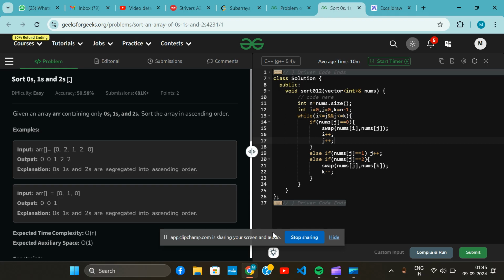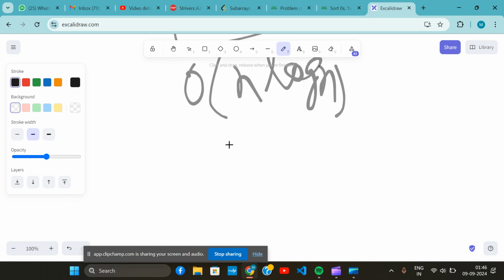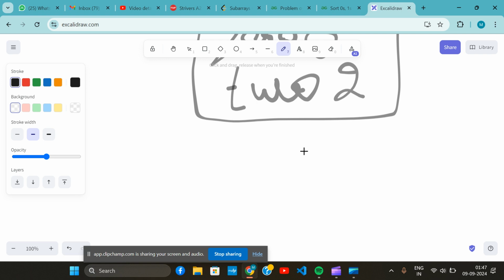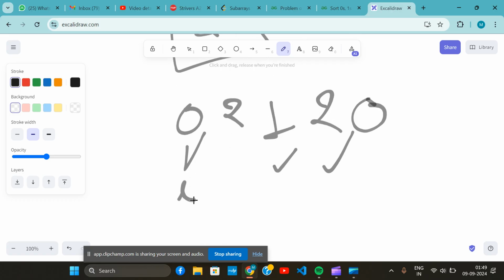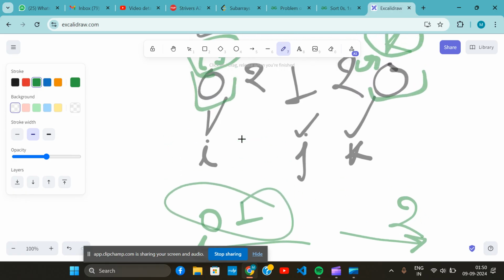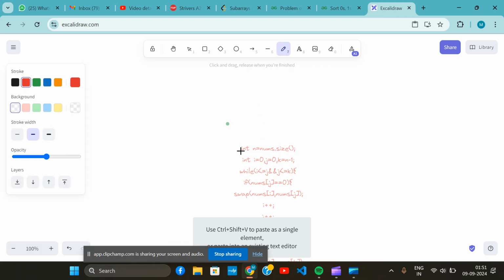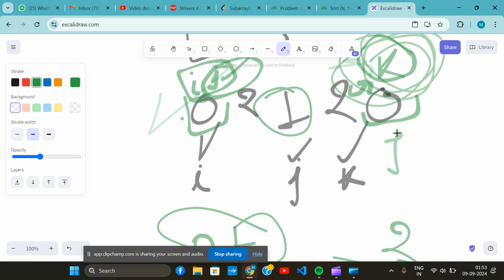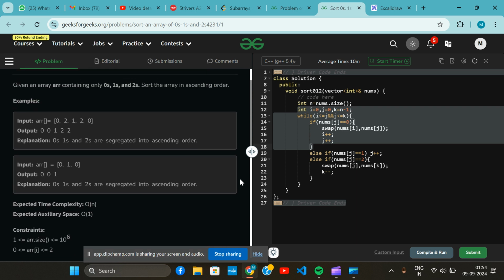GFG potd sort 012 using 3 Approaches